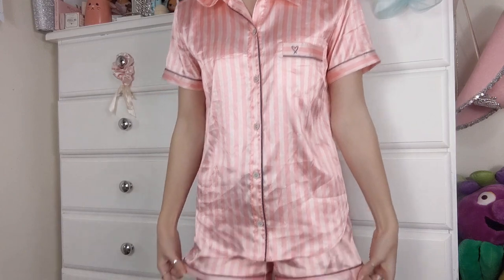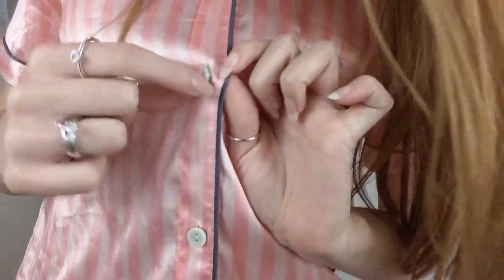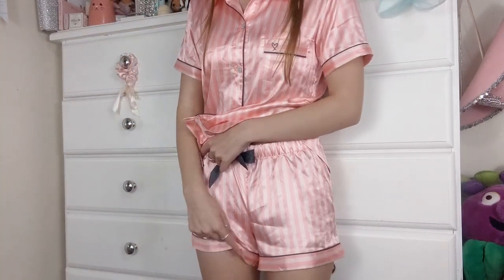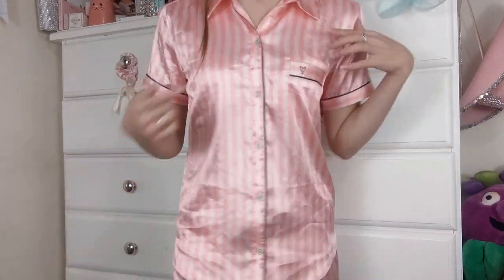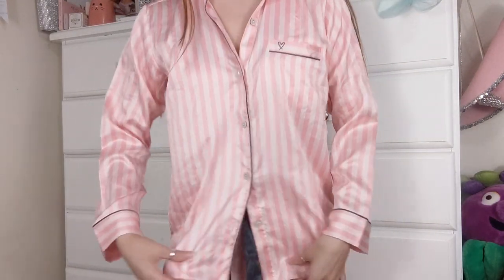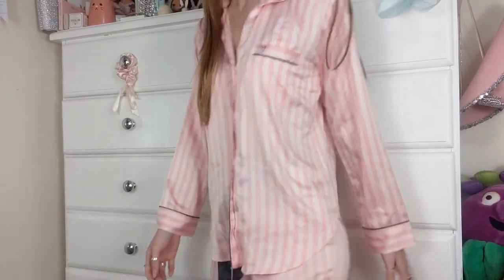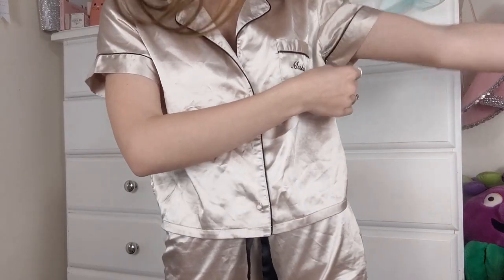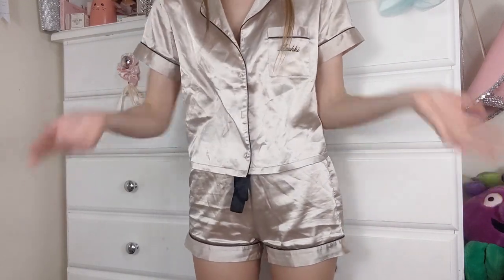PAJAMA SET TRY ON COLLECTION!!! VICTORIA'S SECRET, JUICY COUTURE AND MESHKI ❤️🖤💗💕